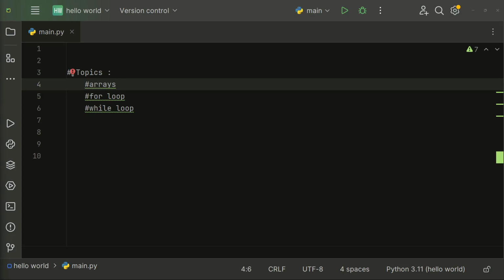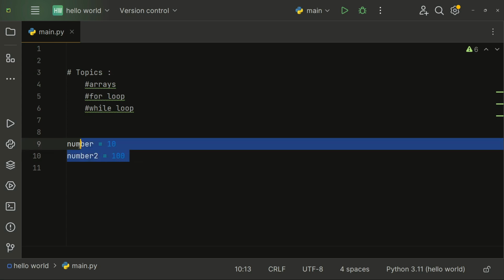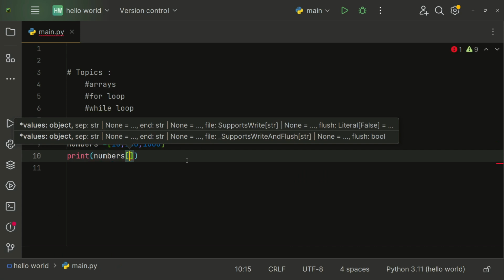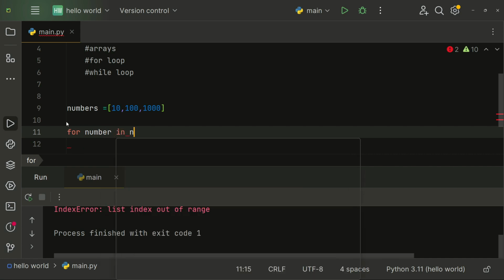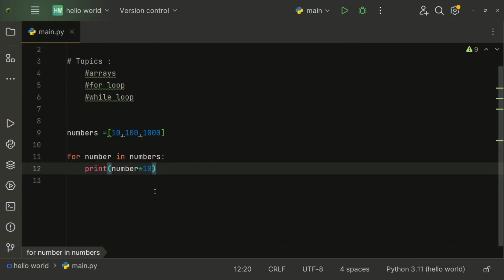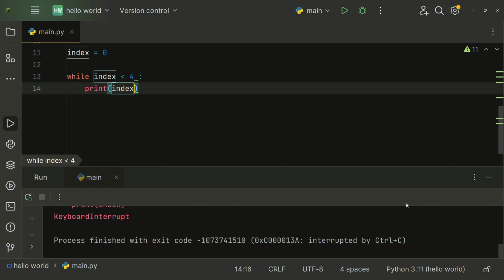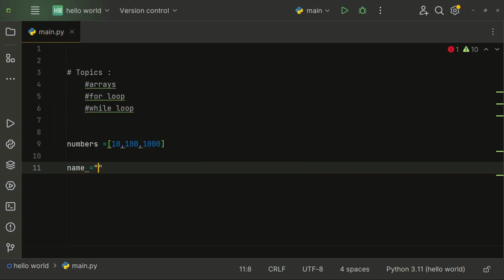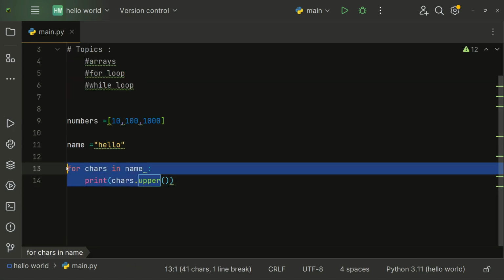Python Basics - Episode 4 : Arrays , For & While Loops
📚 **Learn Python Basics: Arrays, For & While Loops!**

In this video, we dive into the fundamentals of Python programming with a focus on arrays and loops. Whether you're a beginner or need a quick refresher, this tutorial covers essential topics to get you started on your coding journey.

1. **Arrays:** Understand how to create, access, and manipulate arrays (lists) in Python.
2. **For Loops:** Learn how to use for loops to iterate over arrays and other iterable objects.
3. **While Loops:** Discover how to use while loops for repeated execution based on a condition.
4. **Loop Control Statements:** Explore how to control the flow of loops using break, continue, and else clauses.

🛠 **Why Python?**

Python is a versatile and beginner-friendly programming language. It's used in web development, data science, artificial intelligence, and much more. Mastering the basics is the first step towards unlocking its full potential.

💡 **Helpful Resources:**